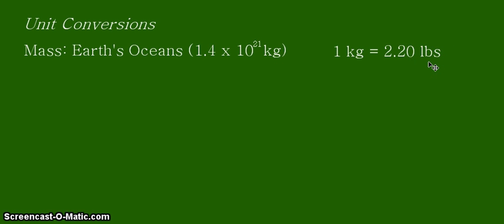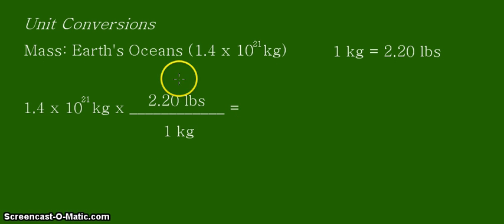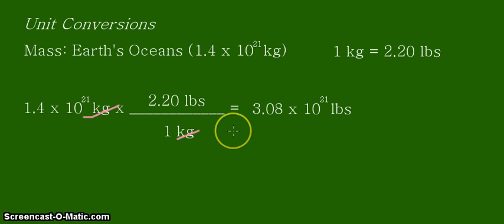Unit Conversion: Converting kilograms (kg) to pounds (lbs) for the mass of the Earth's oceans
Hi there!

are using the mass of the Earth's oceans in kilograms and try to convert it
to another common unit of mass, which is in pounds.